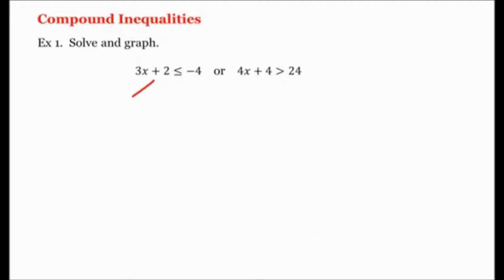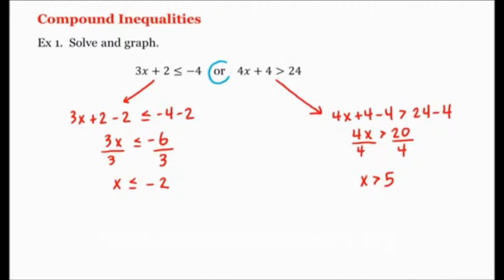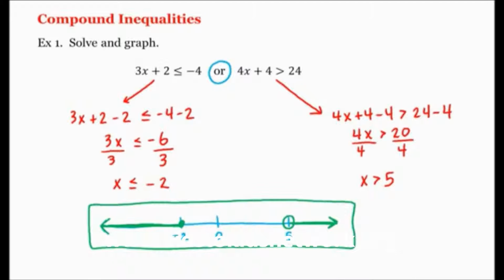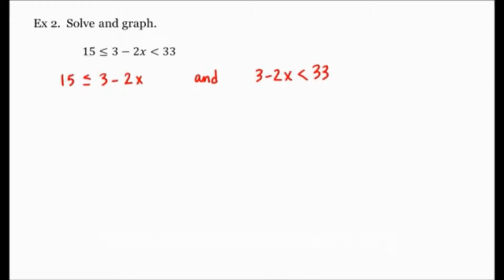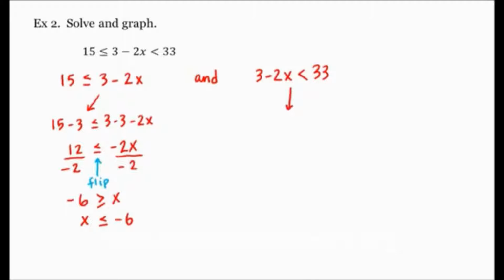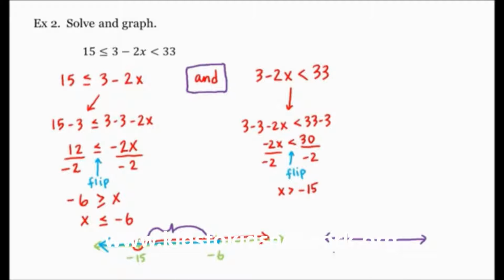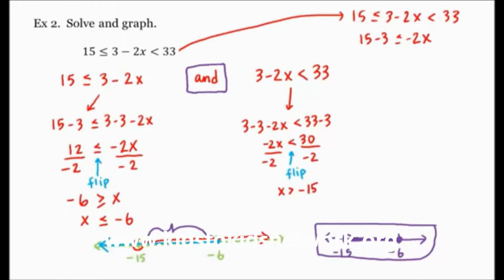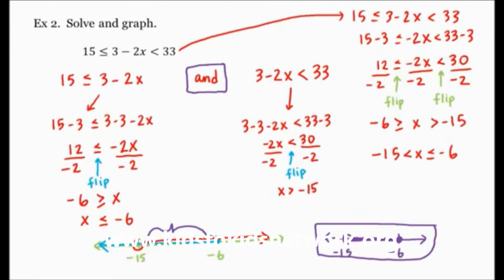9 Compound Inequalities